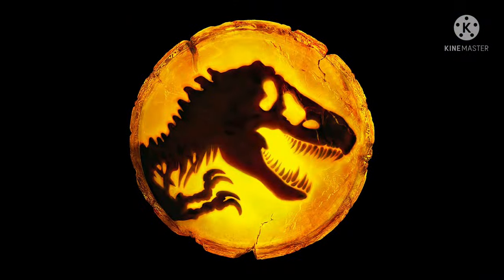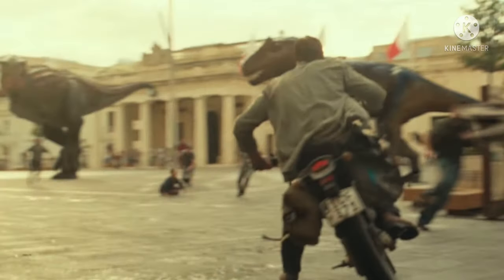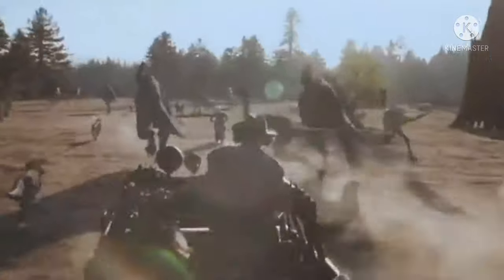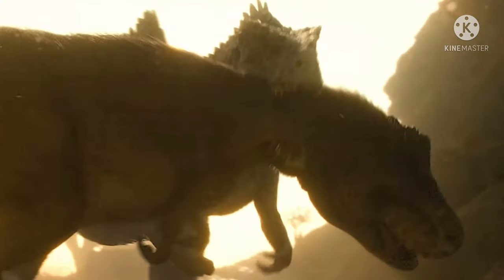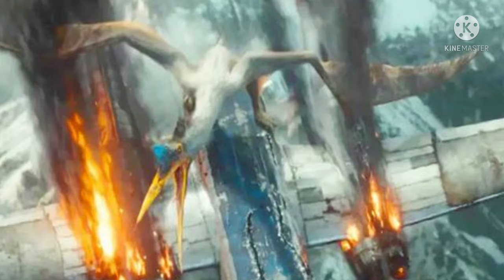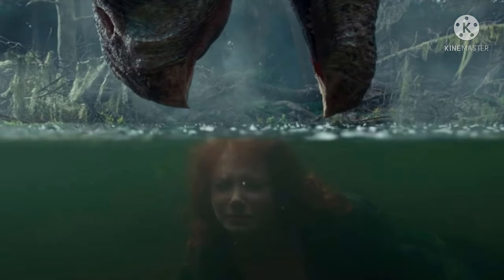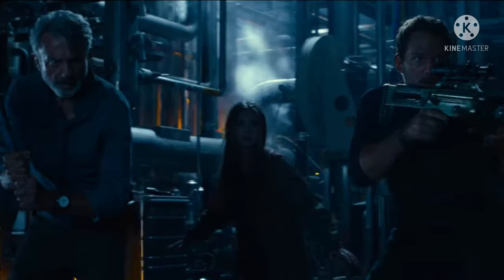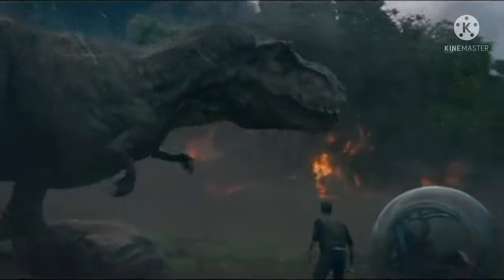The Mysterious BIOSYN Facility Explained | Jurassic World: Dominion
Hey guys today’s video we talk about the unknown facility seen in the trailer for Jurassic World: Dominion and what it’s true purpose could be